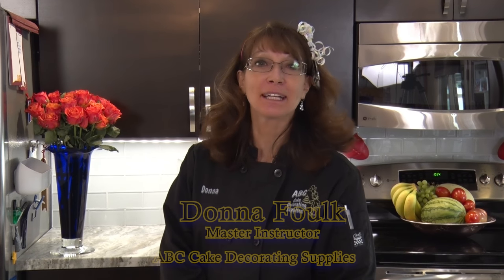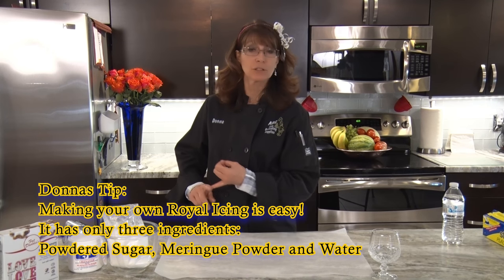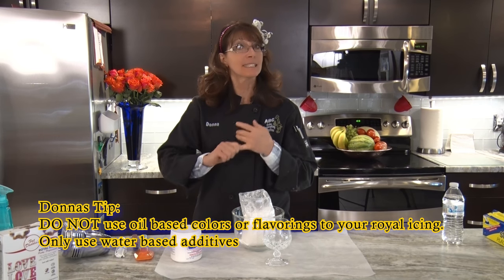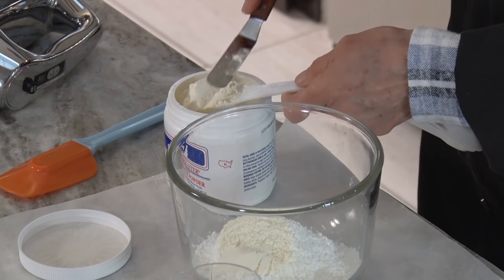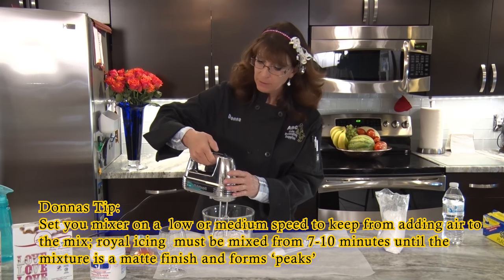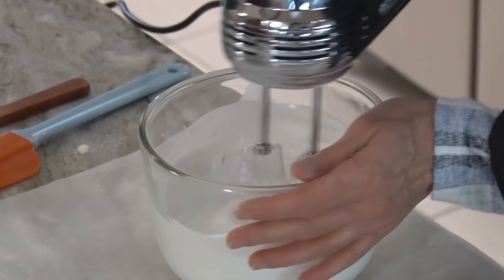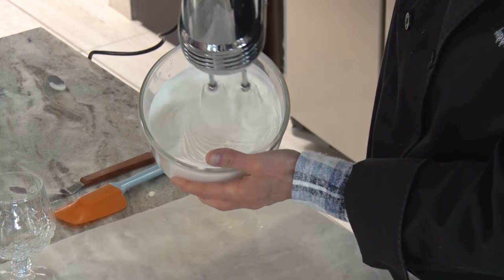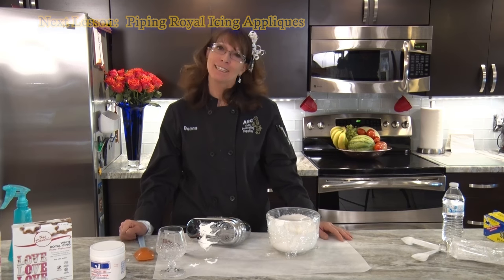Cake Journey Lesson 34 - Introduction to Royal Icing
Join Wilton Certified instructor, Donna Foulk in a Cake Decorating Journey, from Simple to Fantastic.  In Lesson 34 she shows us just how easy it is to make homemade Royal Icing and introduces how it used to decorate cakes, cookies and cupcakes.    for accompanying materials.